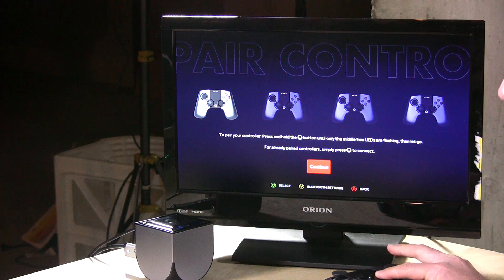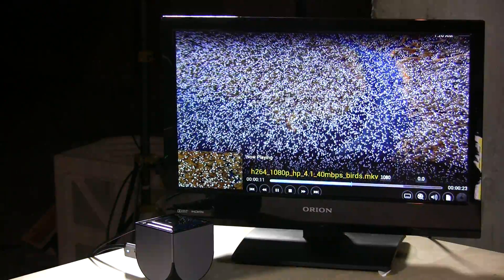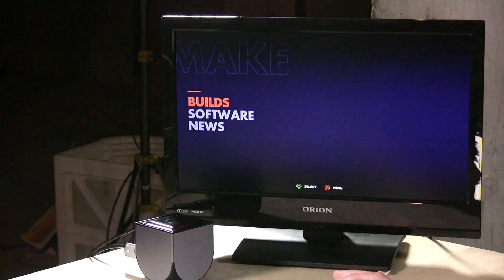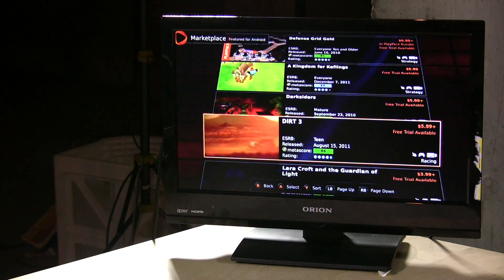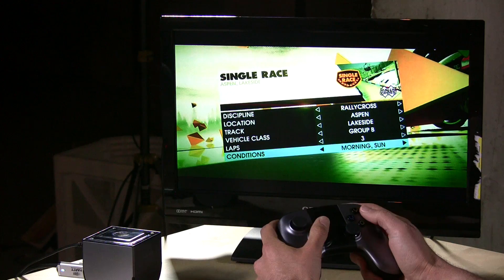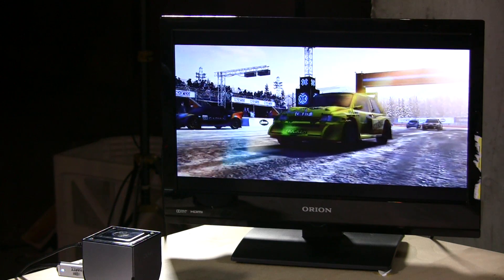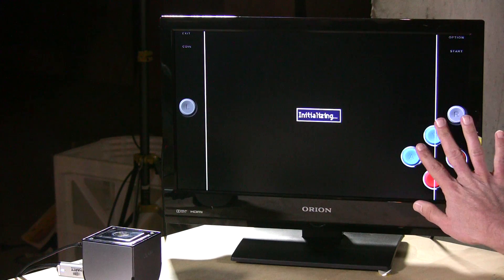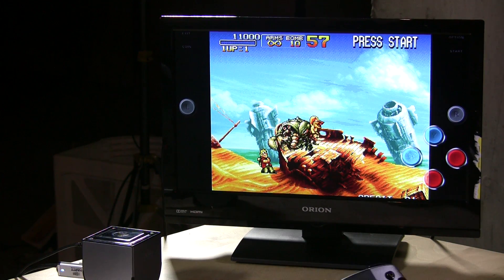Ouya Review Followup - Emulation, Metal Slug on MAME, OnLive, and XBMC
This is a followup to my original Ouya review. This time I take a look at OnLive, Metal Slug 3 running in emulation via MAME, and we look at a Bluray video running on XBMC.